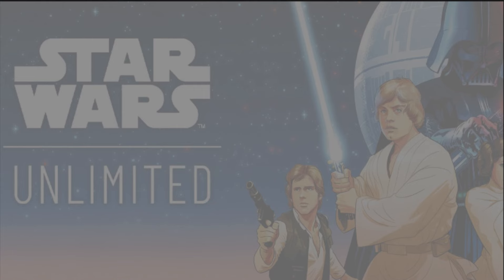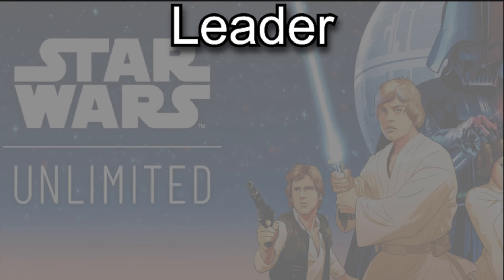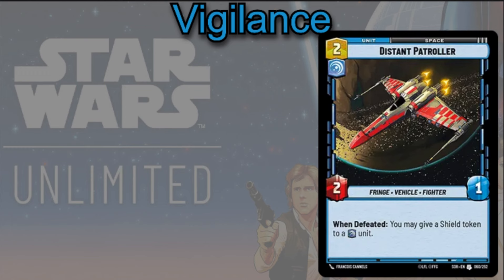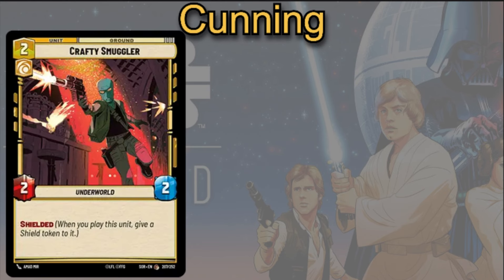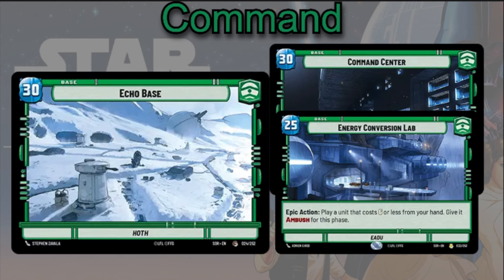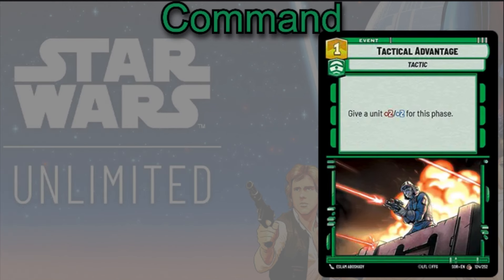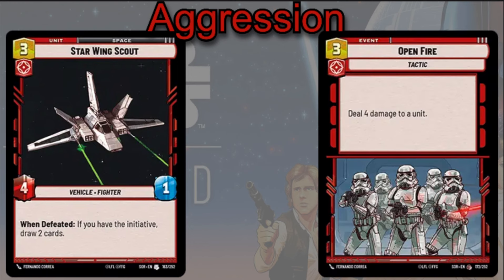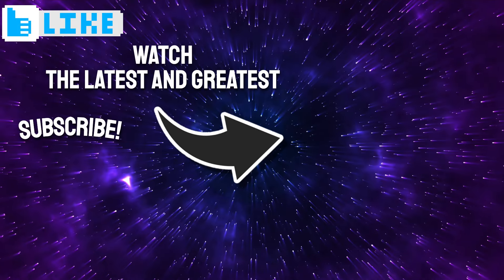Star Wars Unlimited Leader Spotlight: Chewbacca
Hey Roosters today welcome back to another leader spotlight! Every day until the release of the first Star Wars Unlimited set we will do a leader spotlight. Today we will talk about Han Solo's best friend the the greatest "fuzzball" to ever live, Chewbacca